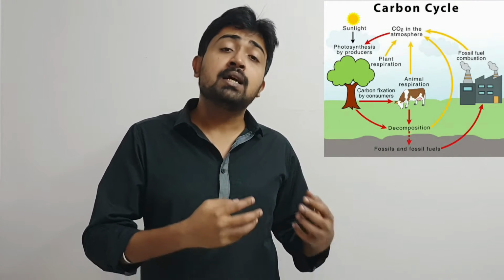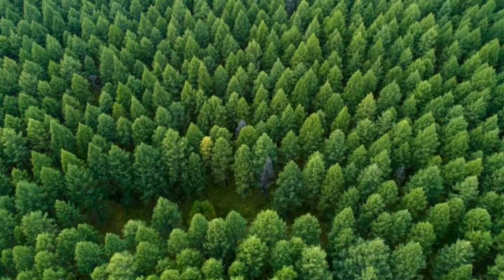NASA found 1,80,00,00,000 Trees in the World's Biggest DESERT!! | BalaGanesh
This video explains NASA recently finding an improvised method to map nonforest trees. This finding led to the counting of trees in a semi-arid part of Sahara (the world's biggest desert) The finding was surprising as it was found that 1.8 Billion trees were present in the area of study.

This video discusses the impact this finding can have in fighting climate change.